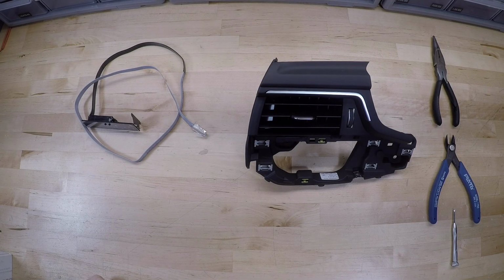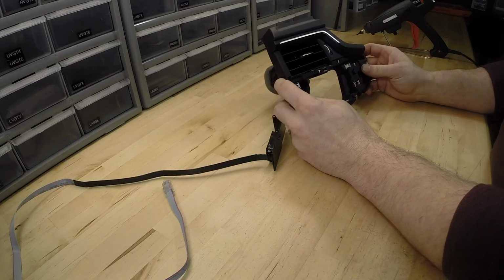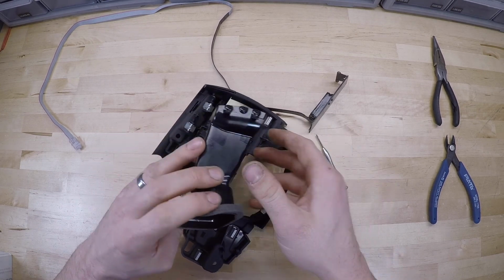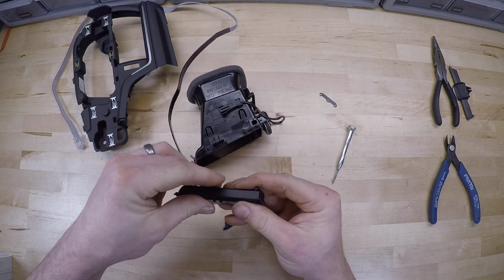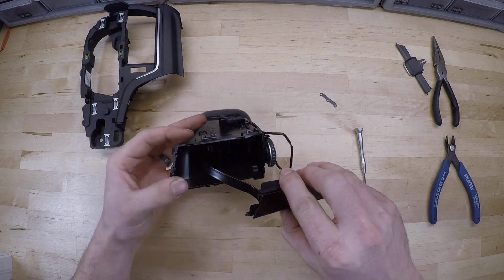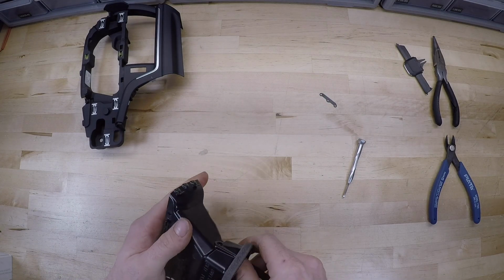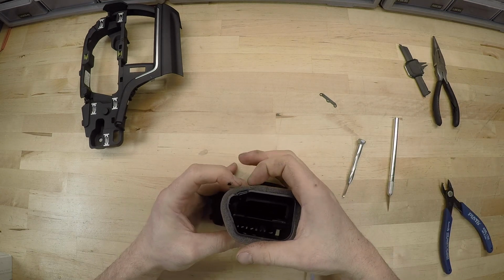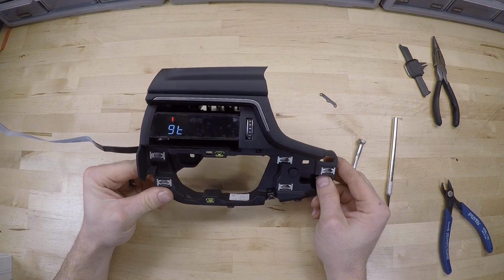Audi B9 A4/S4/A5/S5 Display Install | P3 Gauges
This video will show you how to install the display for your P3 Multi-Gauge or P3 boost gauge into your OEM Audi B9 vent.